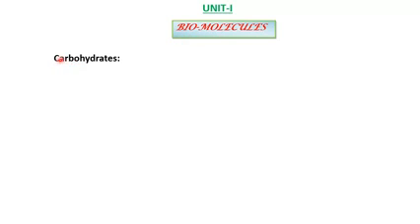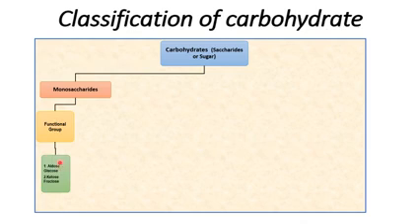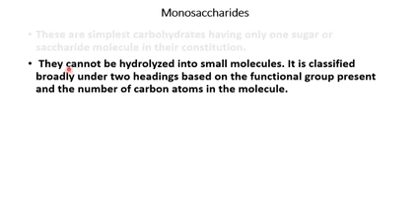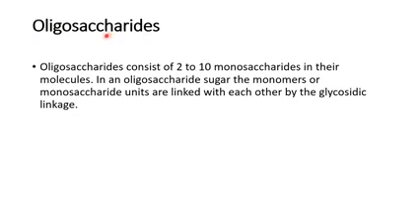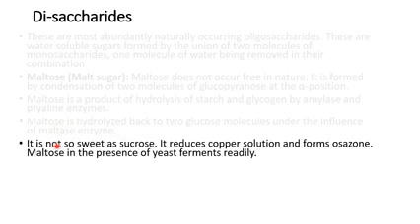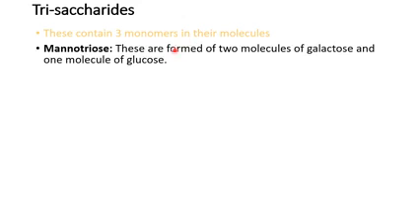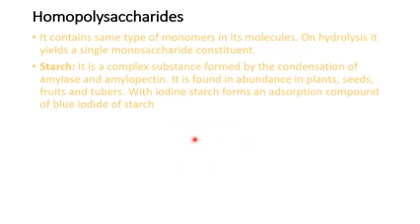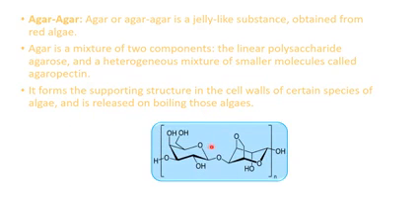Introduction to carbohydrates